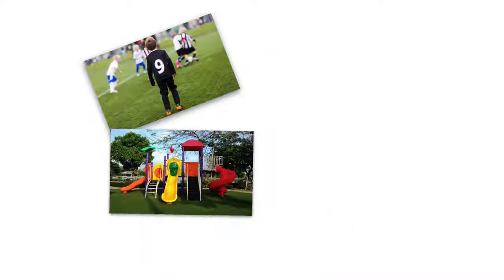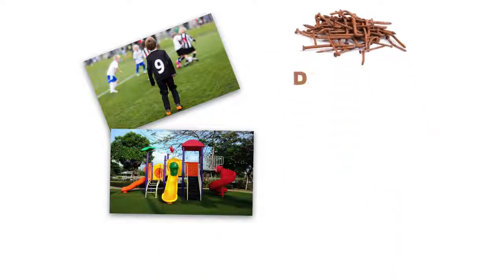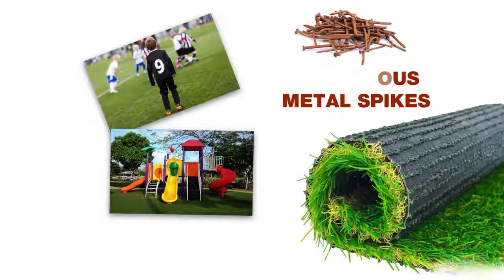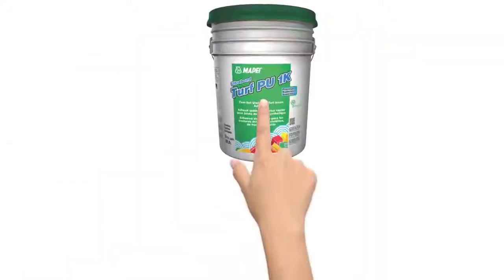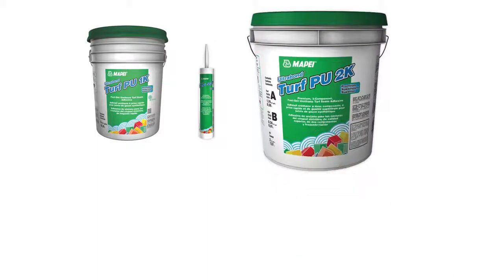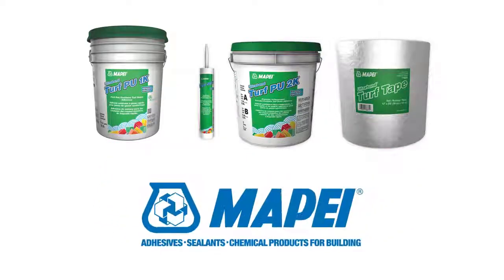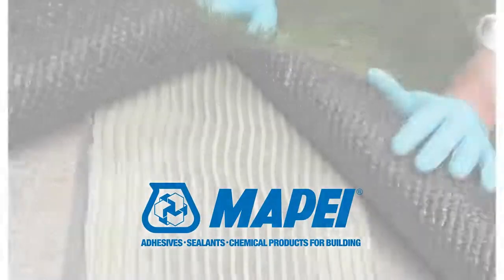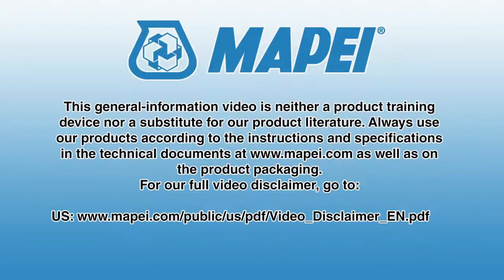Sports Flooring Playground